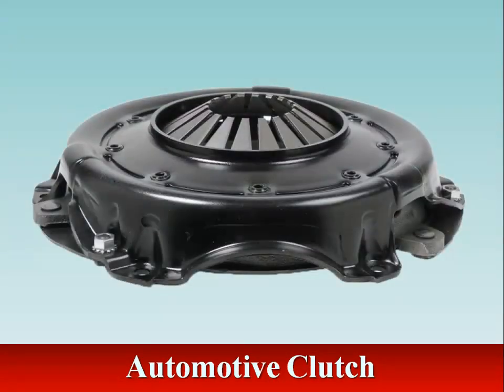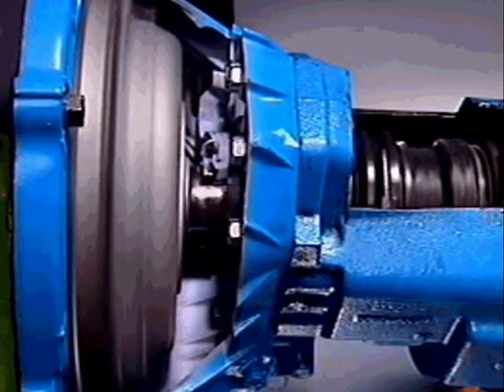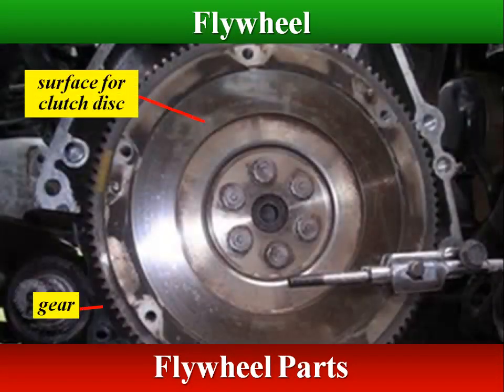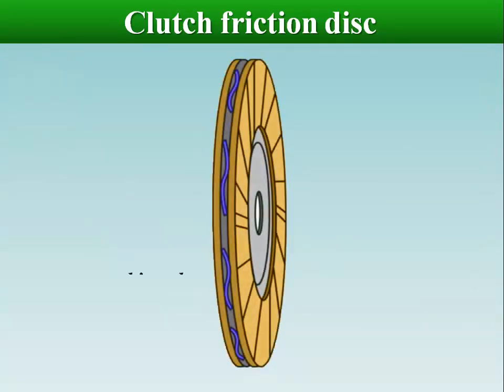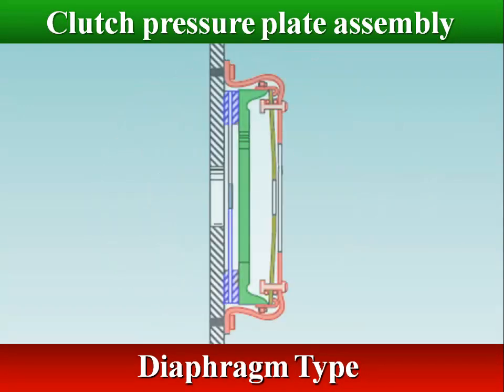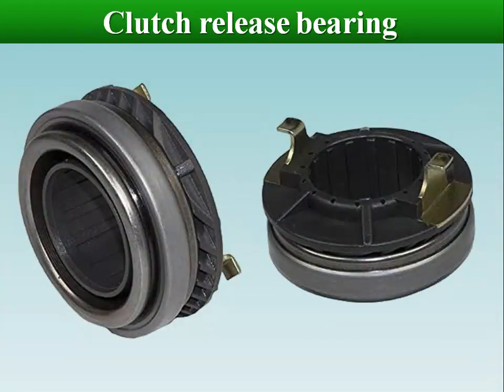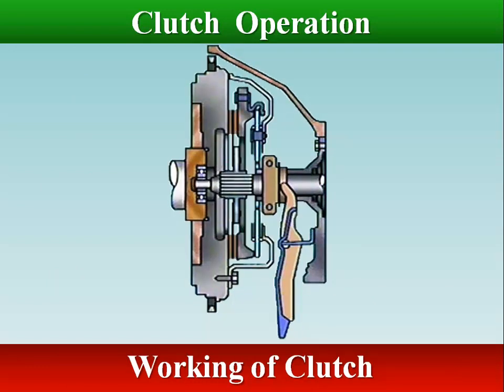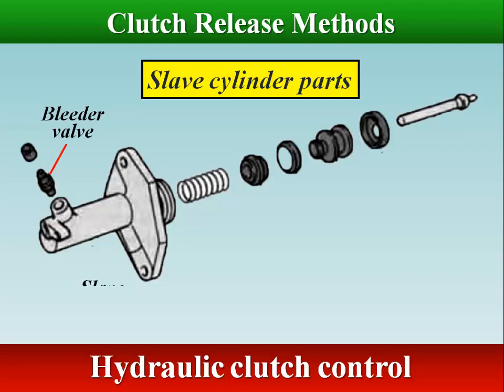automotive clutch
 The Principle of the clutch
 The basic clutch parts:
                  Flywheel
                  clutch unit :
                            Clutch disc
                            Pressure plate
                            Release mechanism:  (Release bearing   /  Release fork)
 Clutch operation
 Clutch release methods : ( mechanical   /   hydraulic )